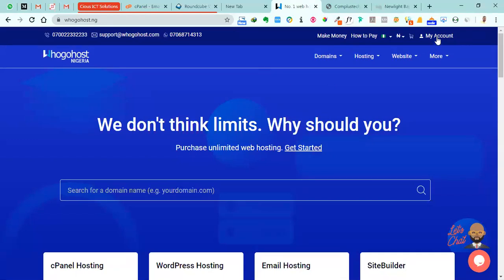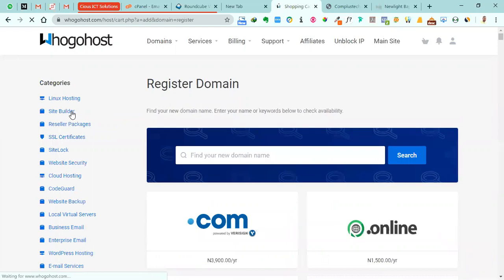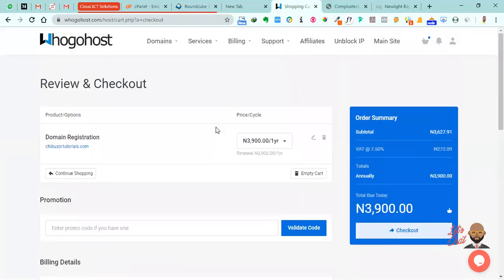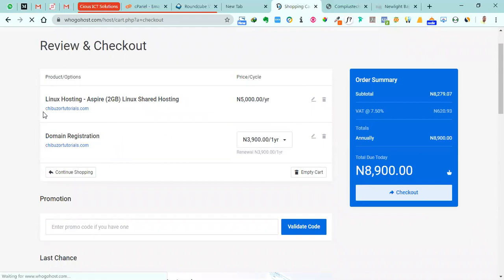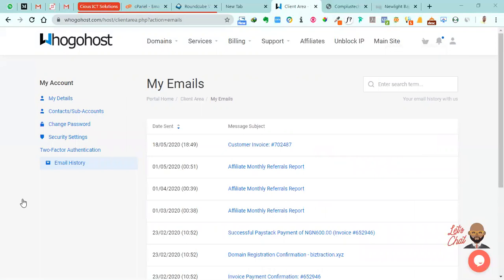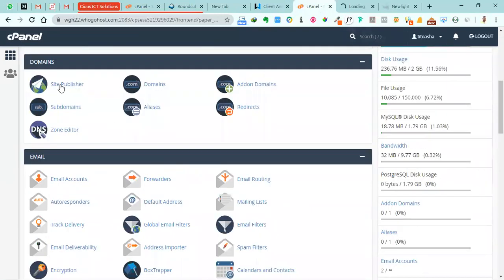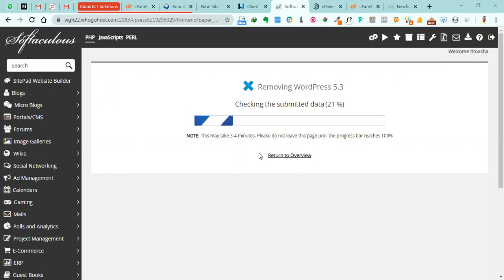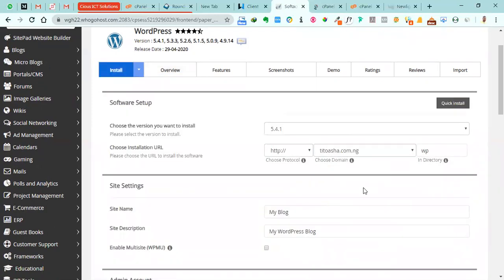How to Buy Domain Hosting & Install WordPress Part 1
You will learn how to buy a domain and hosting from Whogohost I will also walk you through how to login to Cpanel and Install WordPress on your Hosting.

You get to build 7 real-life website projects as part of our training.